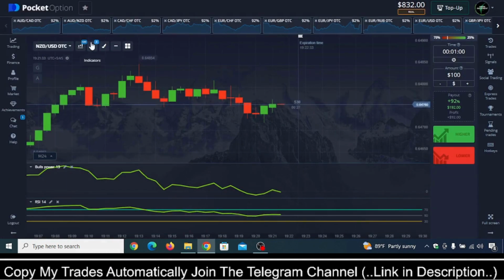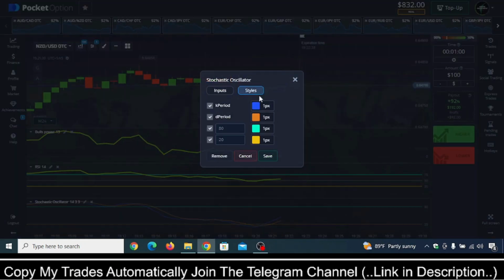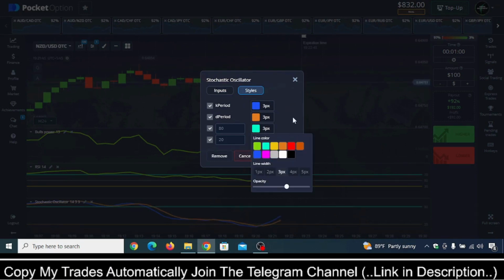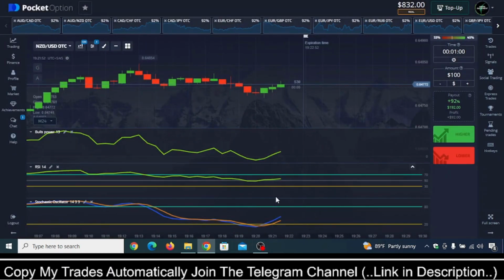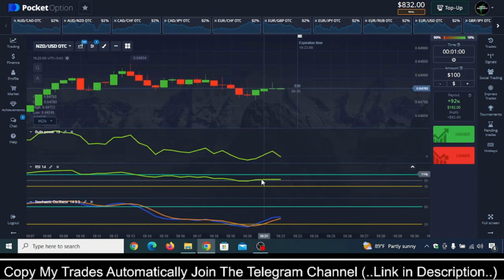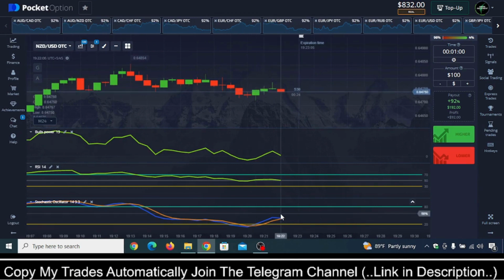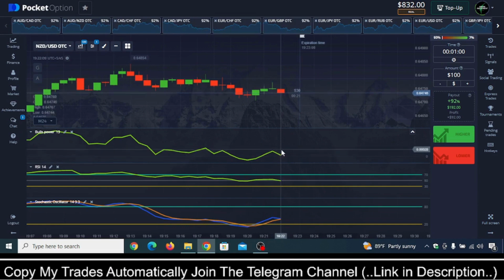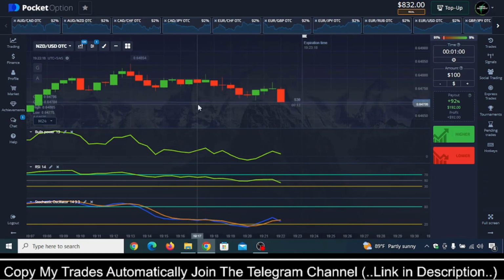(PROFITABLE) BINARY OPTIONS 1 MINUTE STRATEGY